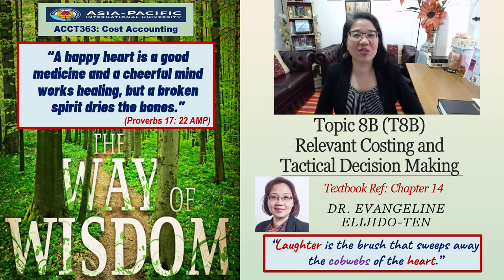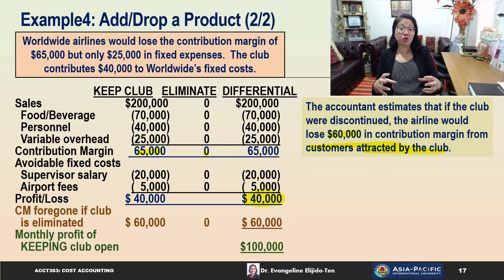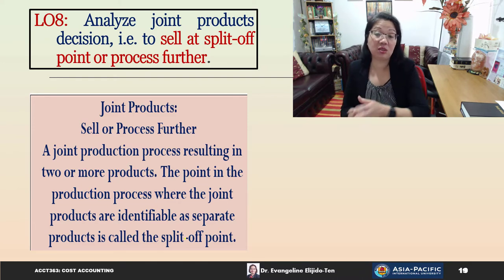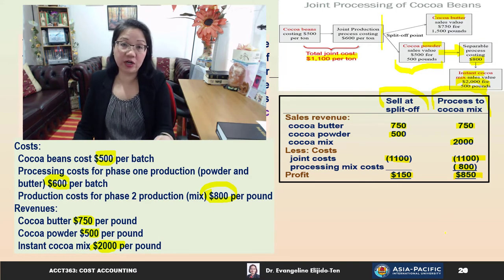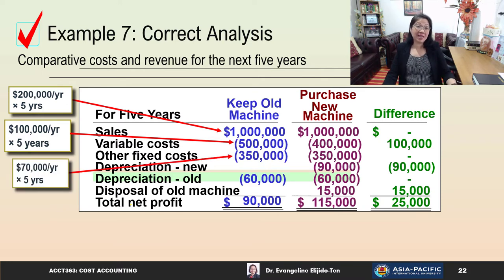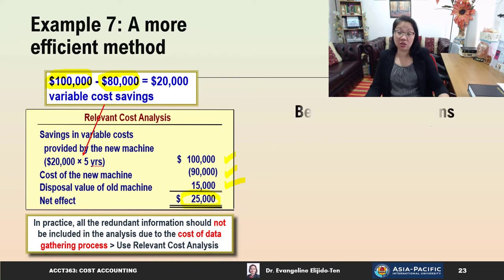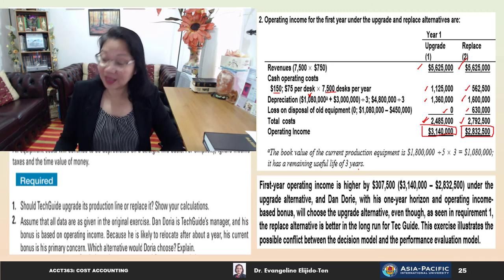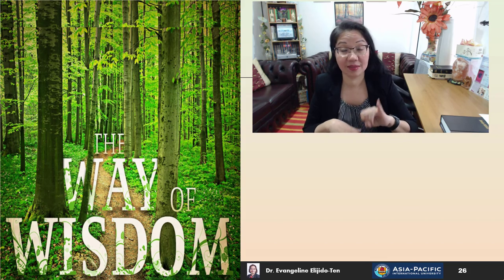8B-Relevant Costing & Tactical Decision Making-Part2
8b-EvaLecture-Cost Accounting